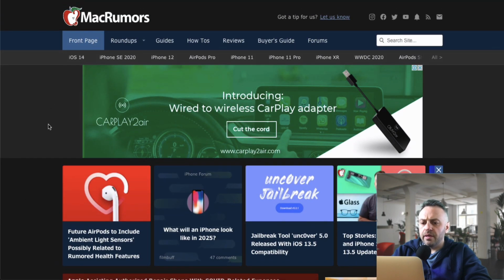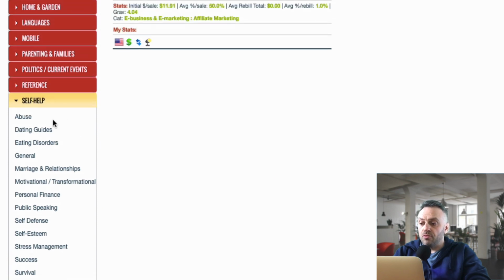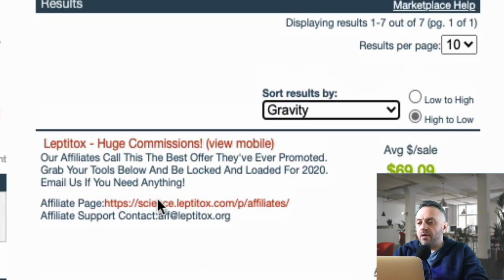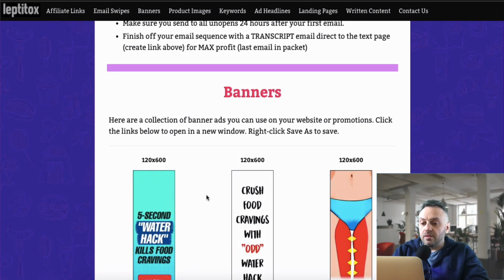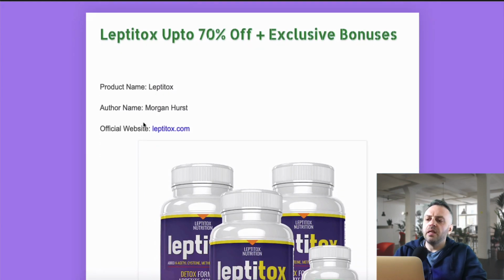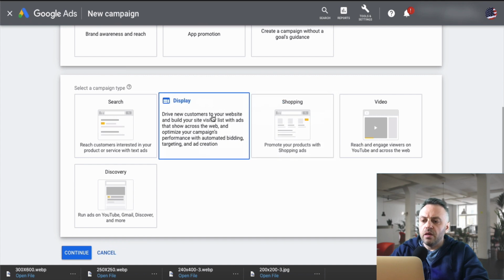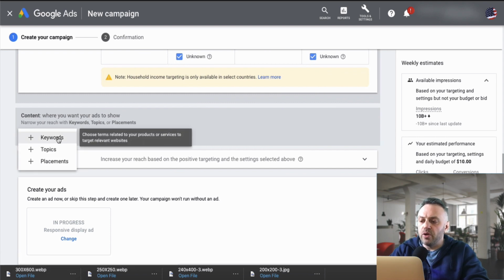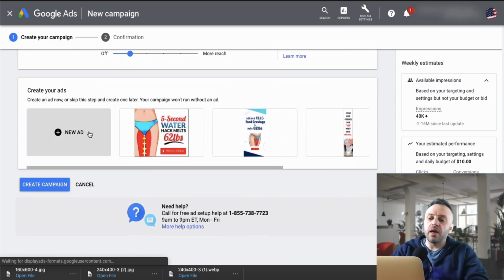How To Promote Clickbank Products w/Google Display Ads 2020 ($0-5k Method, Walkthrough & Tutorial)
Promote Clickbank Products Via Google Display Ads 2020 ($0-$5k/Month Method, Walkthrough & Tutorial)

In this video, I will show you a great way to promote Clickbank offers using Google Display Ads. A lot of people overlook this method in favor of the more well know method: Google Search Ads (or just Google Ads), but Google Display Ads also work very well.

You will learn all the ins and outs of Google Display Ads - how they work, how to pick the right offer, how to setup the entire campaign, and everything else you must know in order to be successful with them.